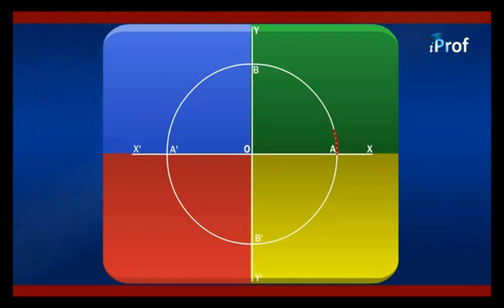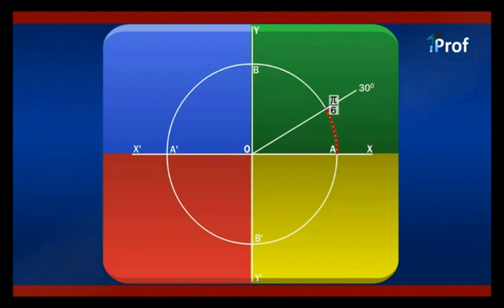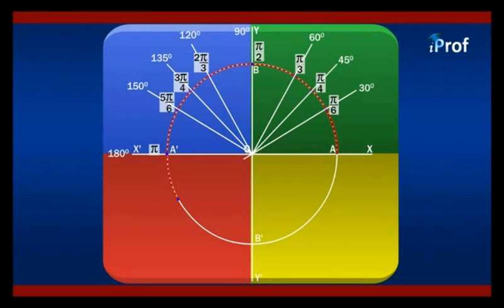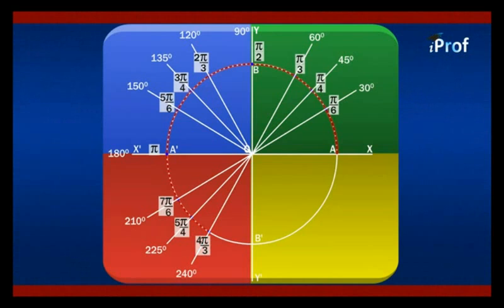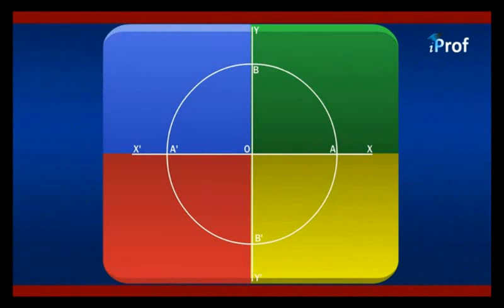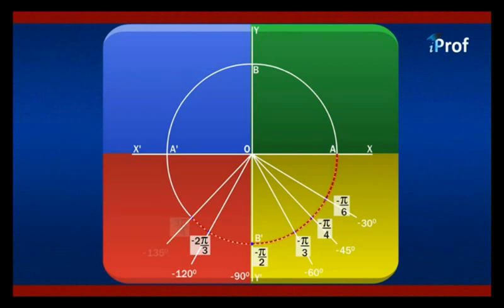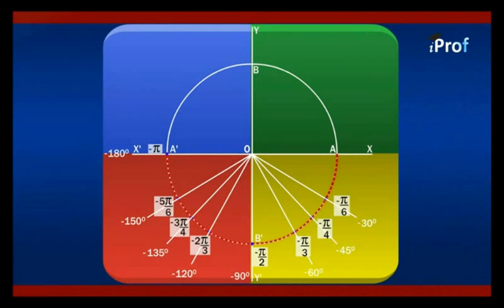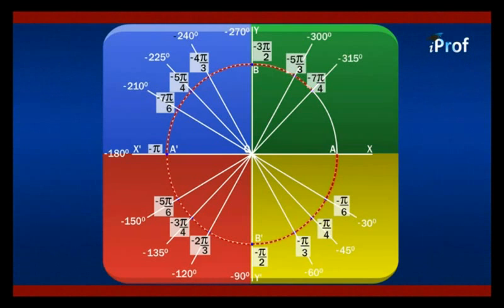SIGN OF ANGLES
SIGN OF ANGLES, study and achieve your academic goals by taking help from iProf India Learning videos. Learn Trigonometry, Triangles, Side, Circle, Angle, Area & more with highly qualified teachers. This video will teach you basic & advanced concepts of topic. You can also Download iProf Study Buddy India’s best free educational app to get all study material, tests, notes in a mobile App.